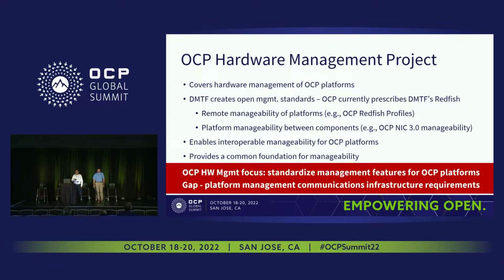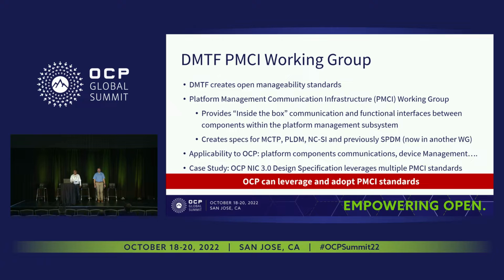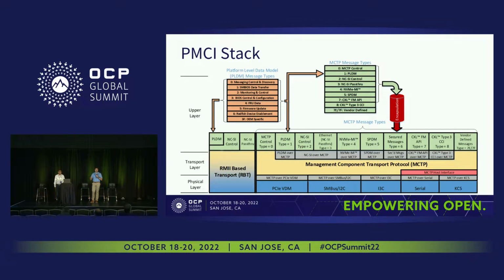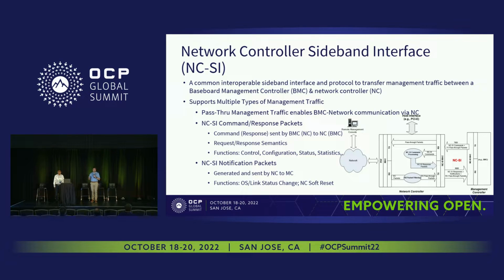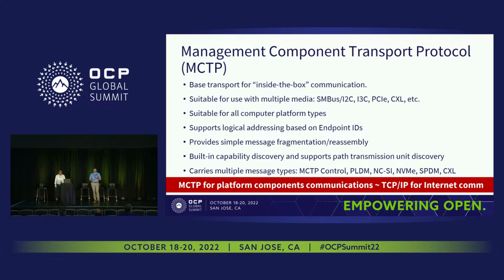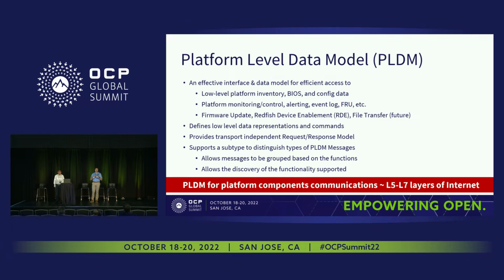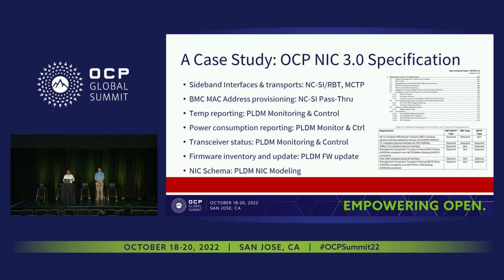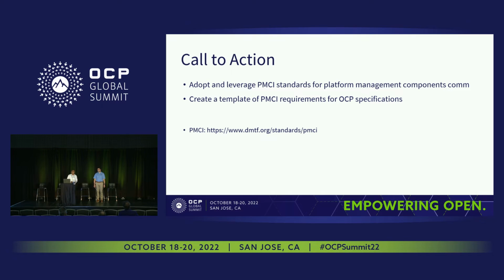OCP Hardware Management Meets PMCI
Hemal Shah (Broadcom) | Patrick Caporale (Lenovo)